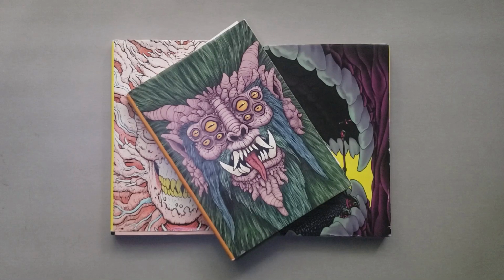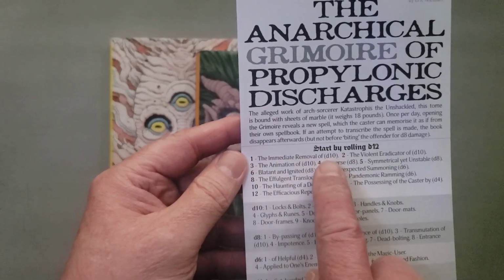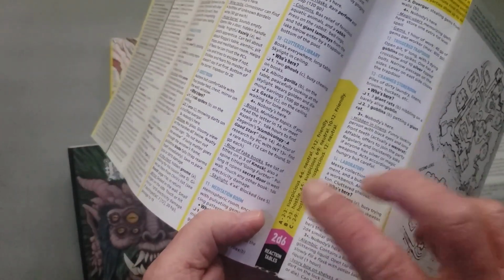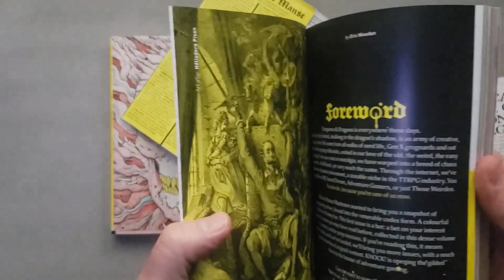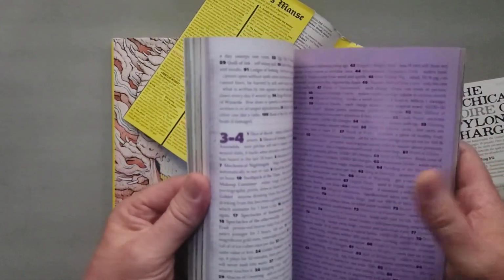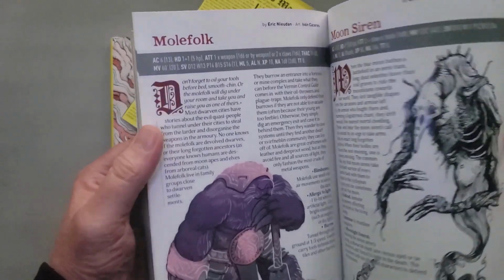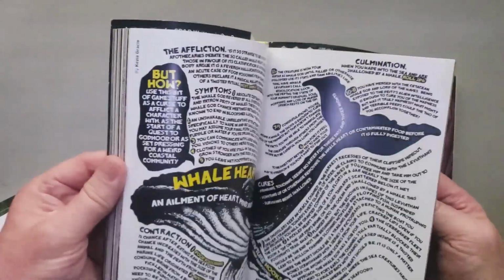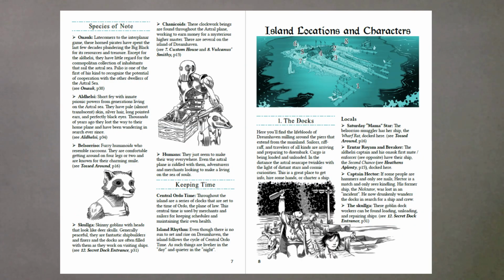KNOCK! Magazine: RPG Book Review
The second of four TTRPG toolkit books I'd want with me if I were stuck on a desert island and wanted to run an RPG: KNOCK! Magazine.

*BUY PRODUCTS MENTIONED IN THE VIDEO*
*KNOCK! #1*
*KNOCK! #2*
*KNOCK! #3*

*BECOME A SUPERFAN*
Click on the $ in the 💌 symbol to join other fans of Daddy Rolled A 1 to say "thanks" for this video. I really appreciate your support!

*QUESTIONS ABOUT D&D HISTORY? IT'S PROBABLY ANSWERED HERE:*